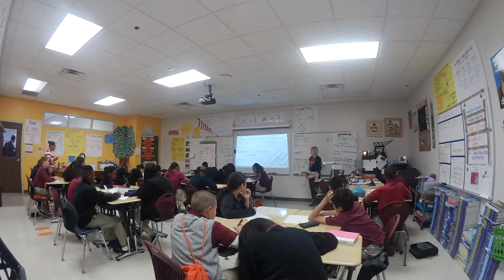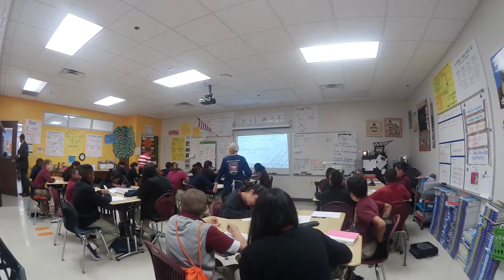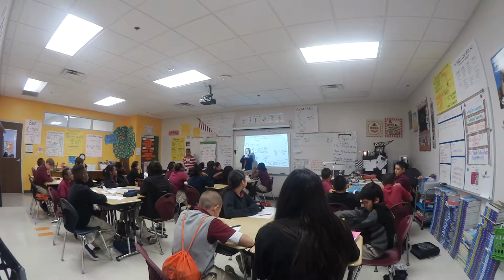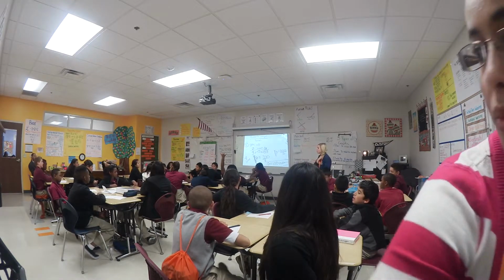Easton Fall Full Part 1 1